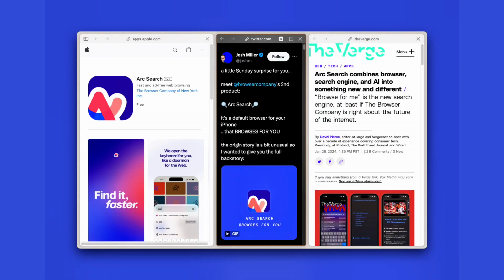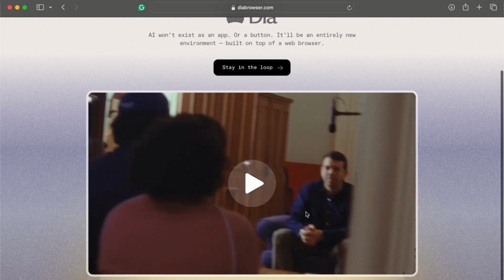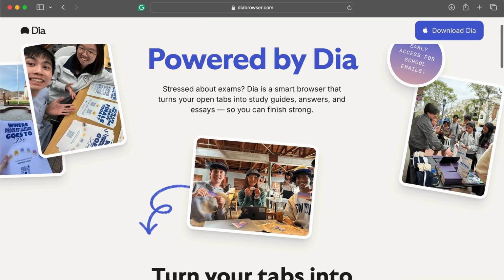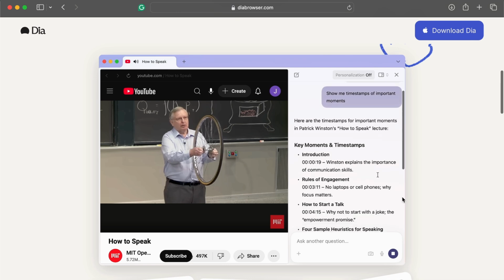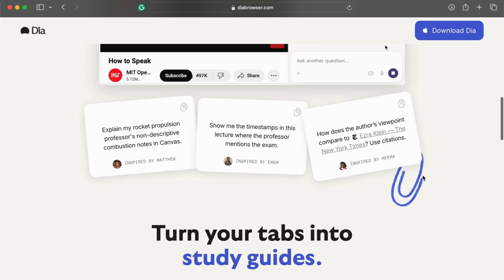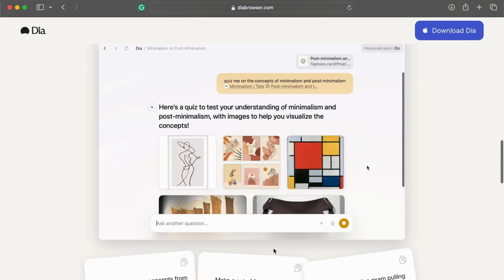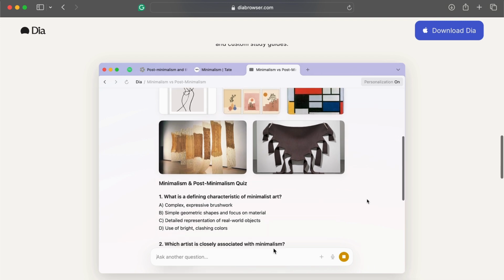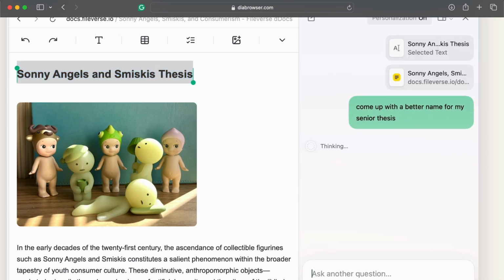Dia Browser Review-The Next Step After Arc?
Is Dia Browser the future of web browsing after Arc? In this video, we review Dia's features, design, and AI tools to see if it’s the real upgrade Arc users have been waiting for. Whether you're a fan of Arc or looking for a new browser in 2025, this breakdown will help you decide.